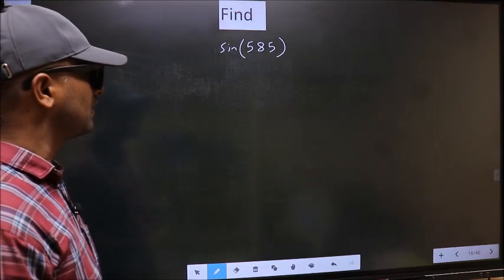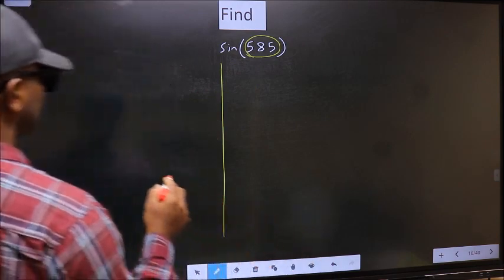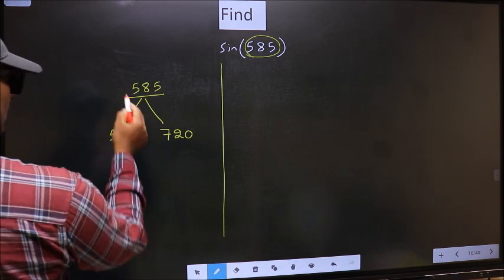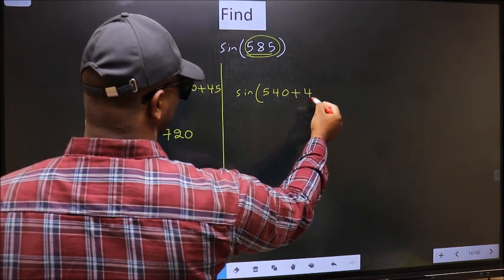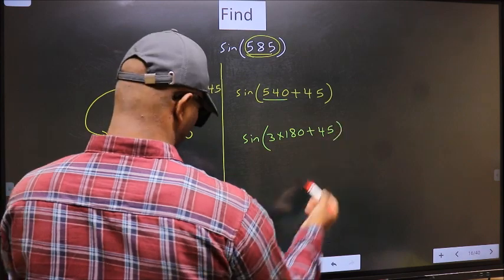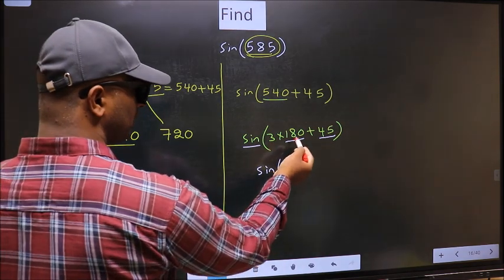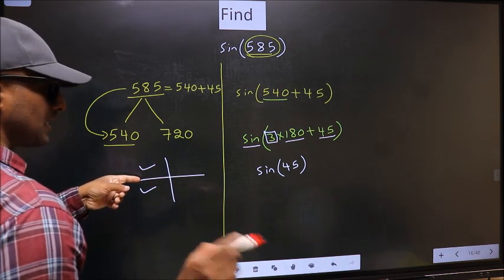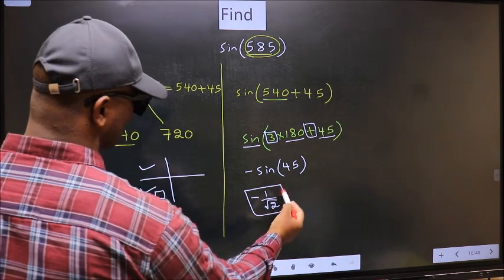Find trigonometry angle sin⁡(585) = ?